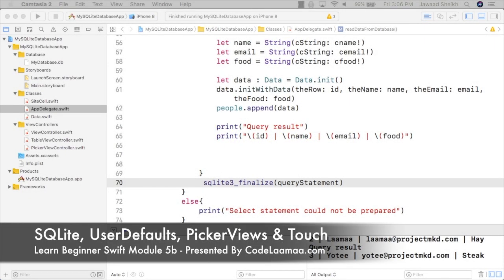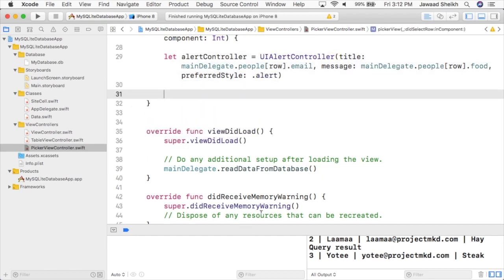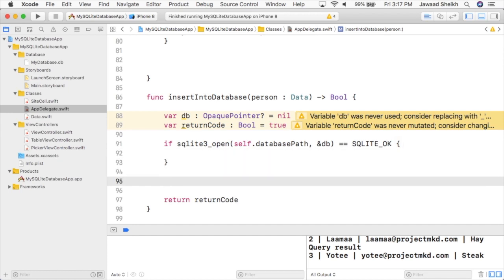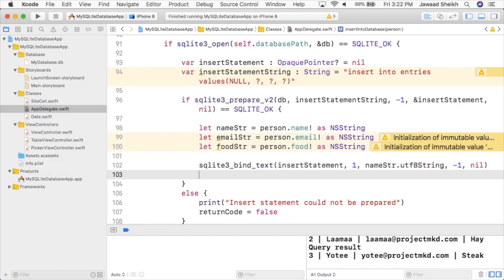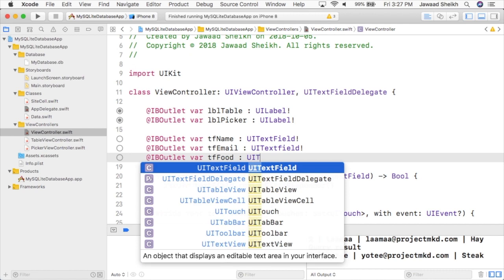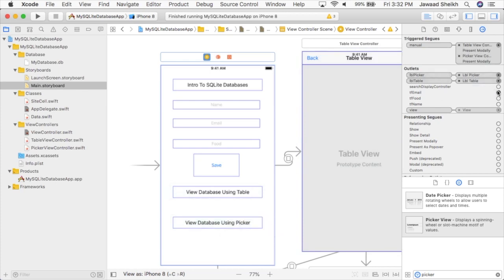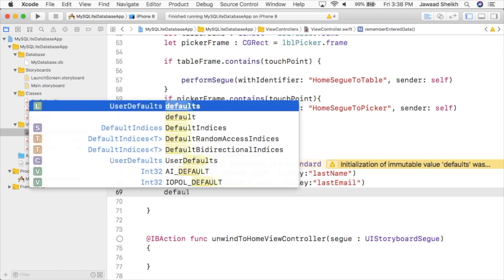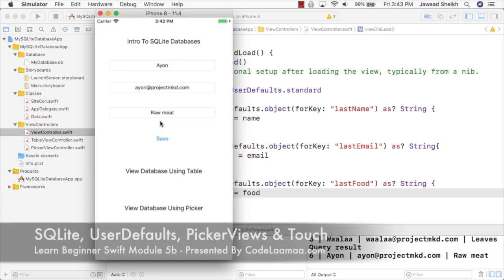SQLite, UserDefaults, PickerViews & Touch Events - Learn Beginner Swift for iOS Module 5b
In this app, we will take everything we've learned and apply it to something more advanced, we will build an app to display data from an SQLite database.

In part 2, we will continue developing our app with completing a PickerView to display our data, then learn how to insert data into our database and use UserDefaults to remember previously entered data on the home page.

Data supplied by ProjectMKD.com - Munkee Kissin Dunkee 2.

Presented by CodeLaamaa.com